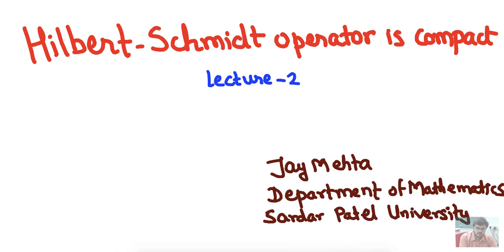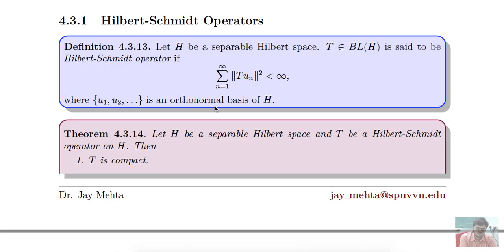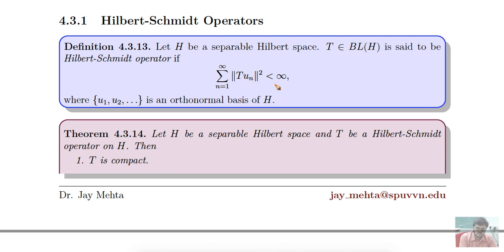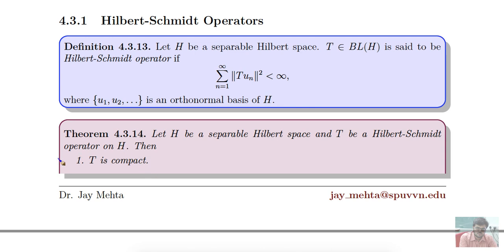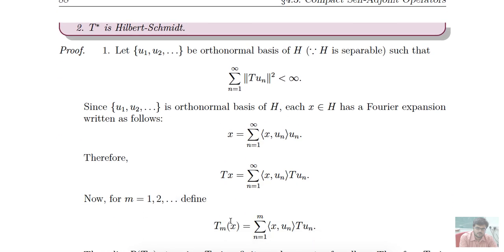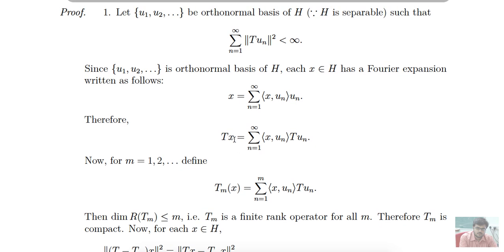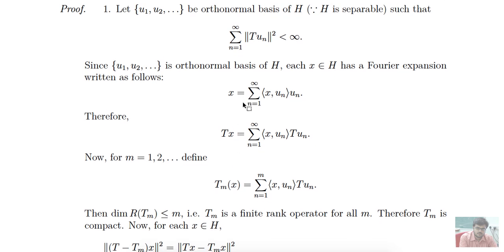A Hilbert Schmidt operator is compact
Delivered by: Jay Mehta
This is the 2nd lecture in the series of lectures on the section Hilbert-Schmidt operators. In this video we see that a Hilbert-Schmidt operator is compact.
This is a part of the syllabus of Functional Analysis-I (PS02CMTH24) of Semester-II of Department of Mathematics, Sardar Patel University. This video lecture is a part of revision of the students on the request of some students.

Kindly give your valuable feedback and suggestions to improve the quality of lecture.